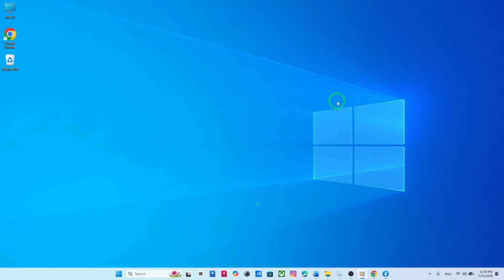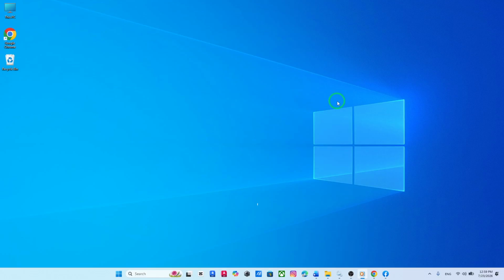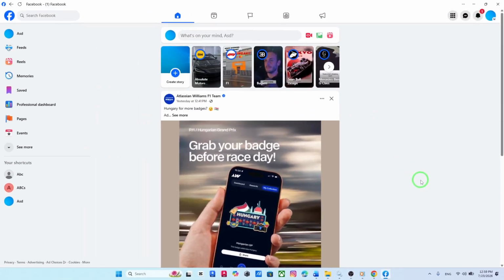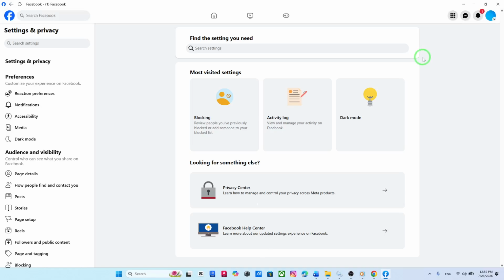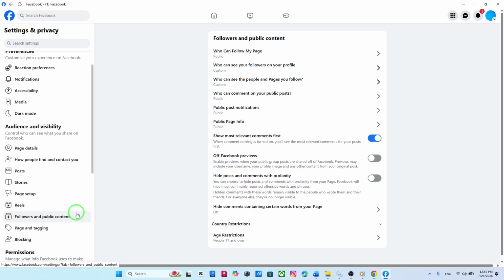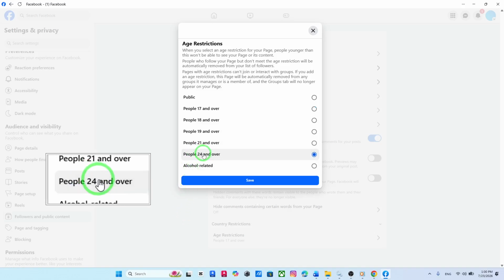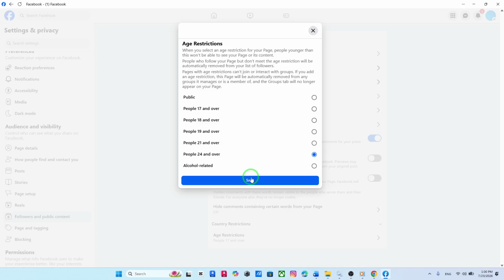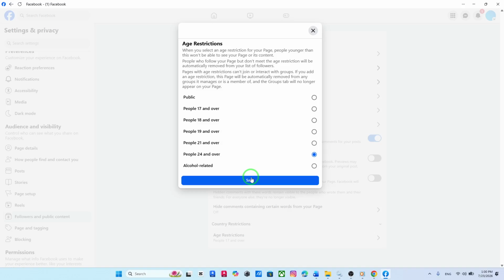How To Enable Age Restrictions From 24 And Over On Facebook App On PC (New Update)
Learn how to enable age restrictions from 24 and over on the Facebook app on PC with the latest update.

This guide will help you control who can view your content by adjusting your audience settings quickly and easily.

1. Open Facebook app

2. Click on your profile photo at the top right corner

3. Enter to Settings and Privacy

4. Enter to Followers and public content

5. Enter to Age restrictions, choose People 24 and over

6. Click on Save-
Timeline:
00:00 Start
00:12 How to do it
01:05 End